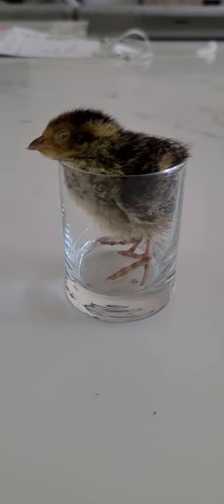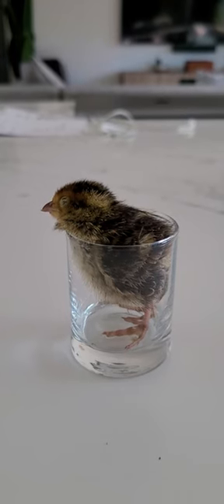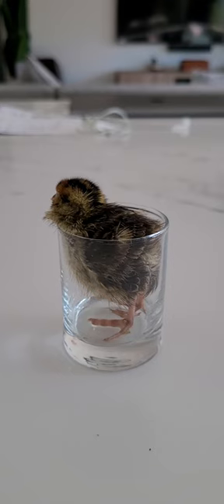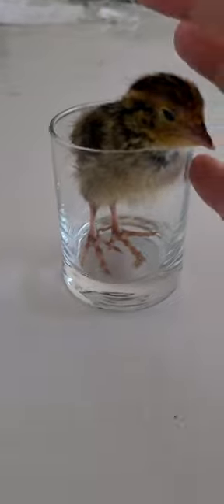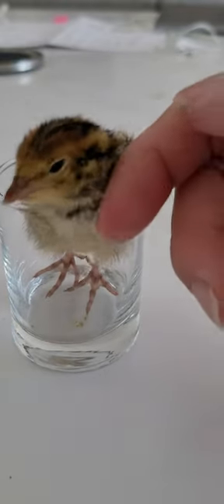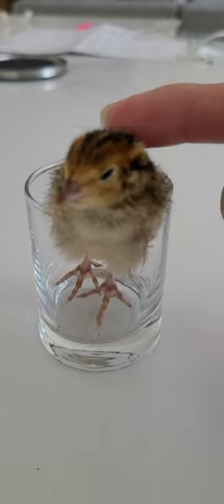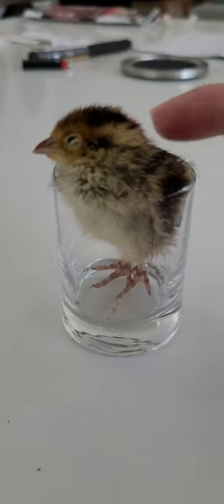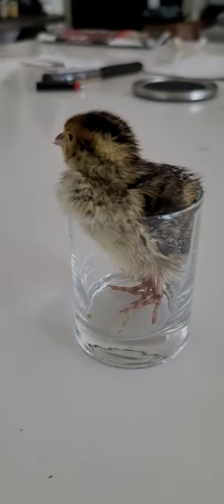Issue with quail not walking.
Our first hatched was walking around fine for the first two weeks of her life, then I noticed she was suddenly no longer able to stand up or walk. She was only scooting around to get to food & water, I so did some research, as I was very concerned about her condition. Based on what I learned, chicks can get what's called splayed legs, which can happen at birth, or while young, and their feet don't stay securely under them for support, often due to s surface that doesn't provideenough traction. This can cause weakening of their leg muscles, which needs to be corrected as soon as possible in order for them to have a normal life.

There were a couple of methods I learned about, but the shot glass one seemed to be the most practical, so I tried it for a boy 45-1 hour before putting her back in with the other two. It definitely helped to force her using her muscles to stand up. I'll update her condition in the next video.